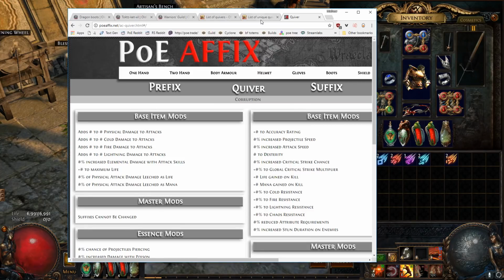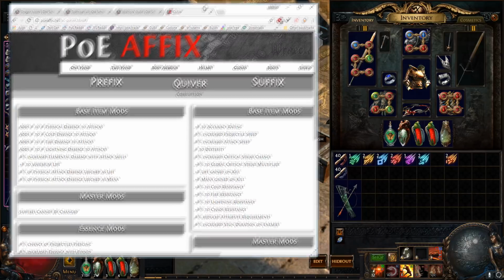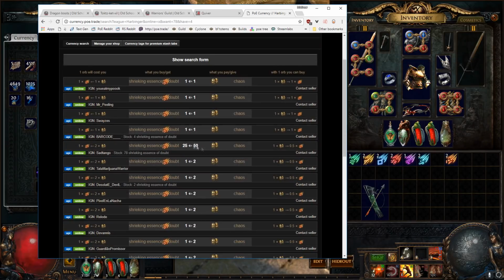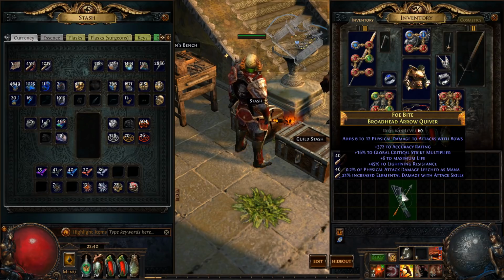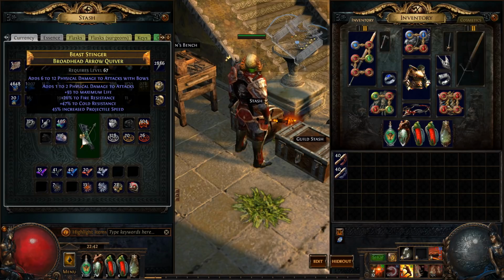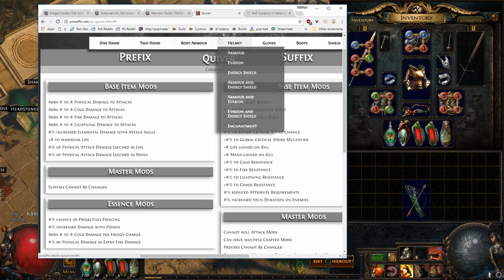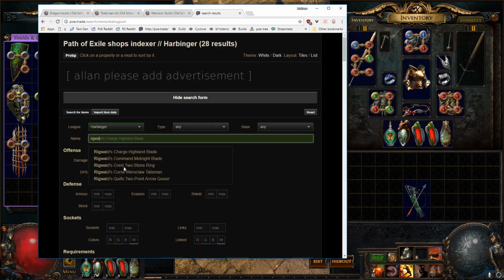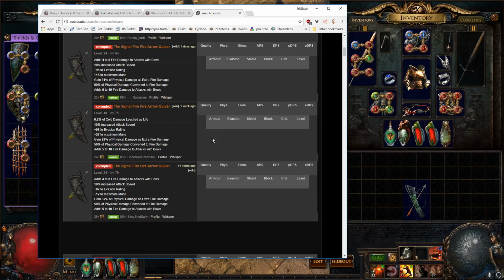Crafting Quivers In PoE And Why You Shouldn't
basically just use an OP unique quiver, unless ya really need that tri res life dankness

♫Background Music♫ ES_Exquisite Dinner 1 - Magnus Ringblom